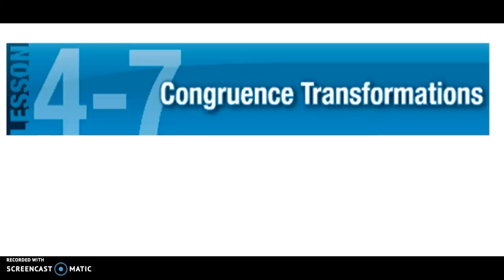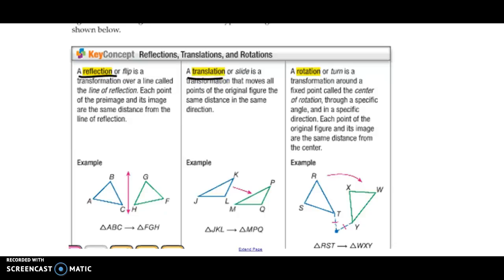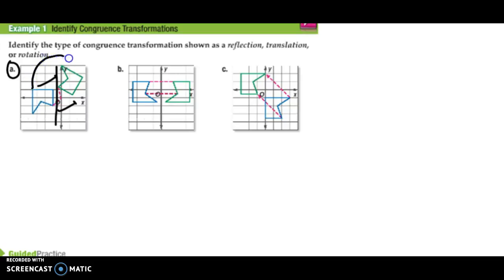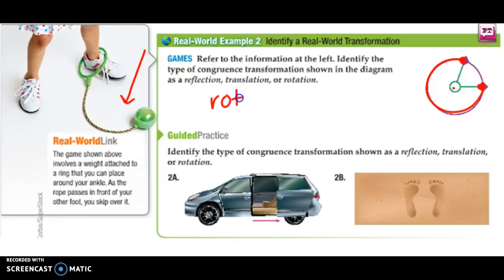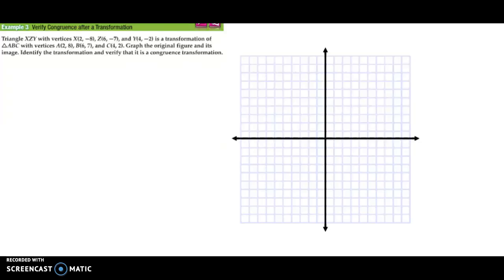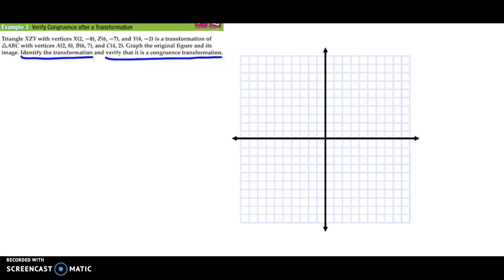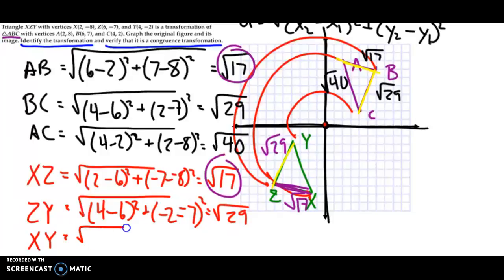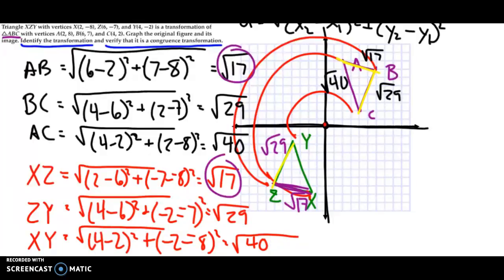Geometry: Section 4.7